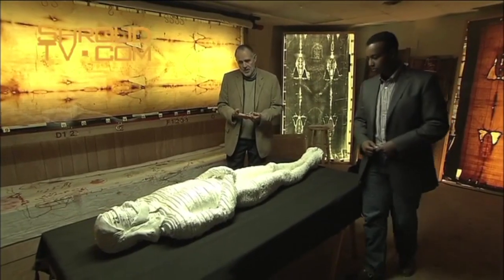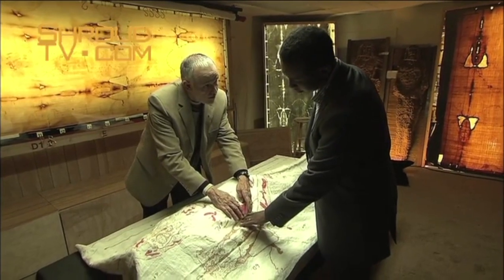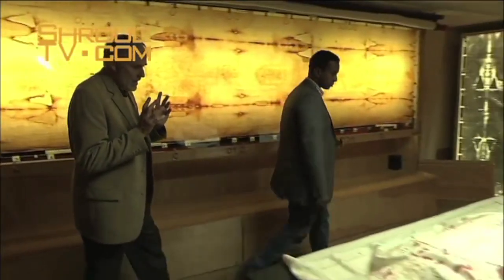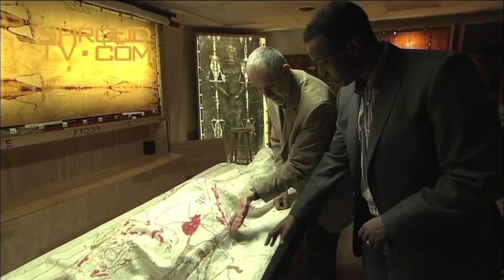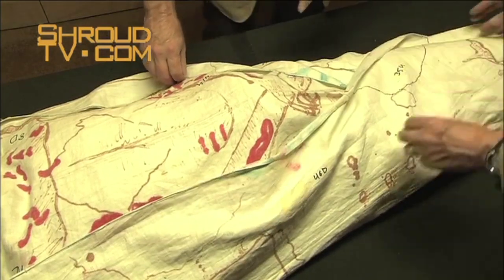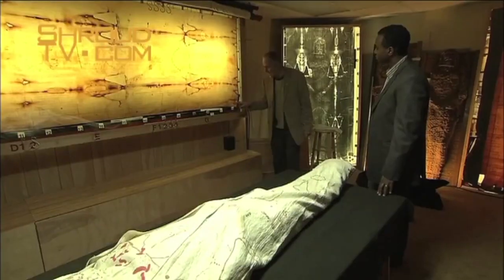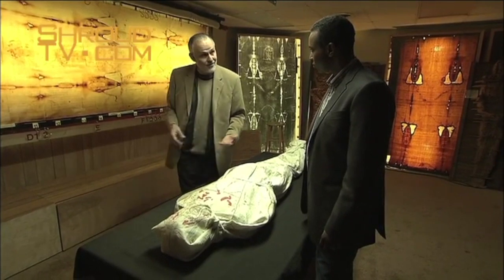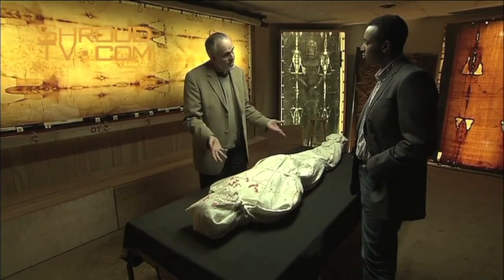Como fue envuelto_JJackson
Vídeo sobre: Como fue envuelto_JJackson